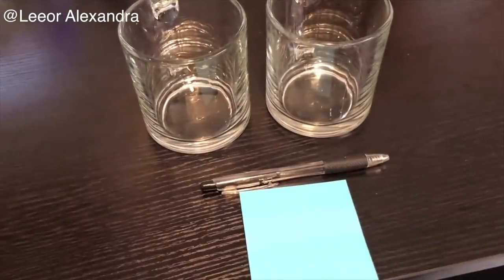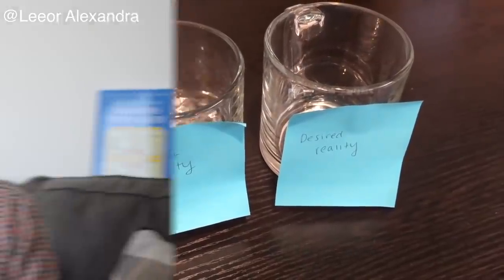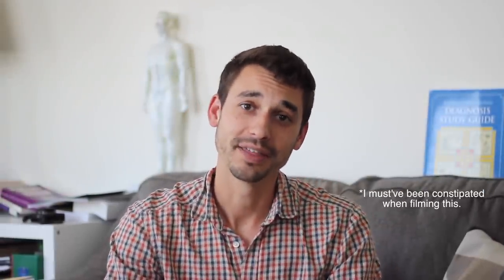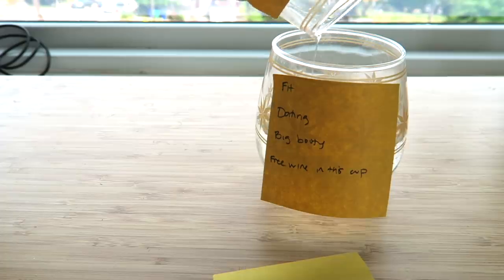The Two Cup Manifesting Method - It's NOT Magic!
Notes on this video go here.

M Y /// B O O K S

If you're wondering: "What habits should be I really be doing to lose my next 10-20 pounds?" Read this one

"What the heck should I really be eating to get fit?" Read this one

"How do I get more disciplined?" Read this one

"How do I find my passion, what should I do with my life, etc.?" Read this one